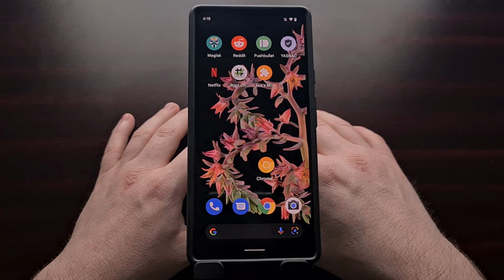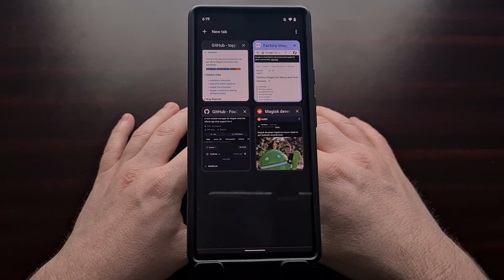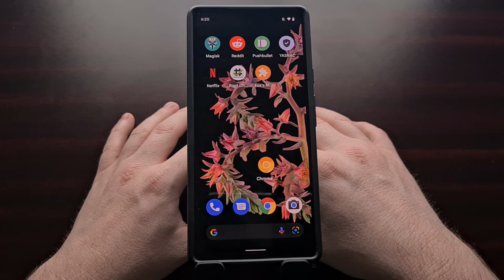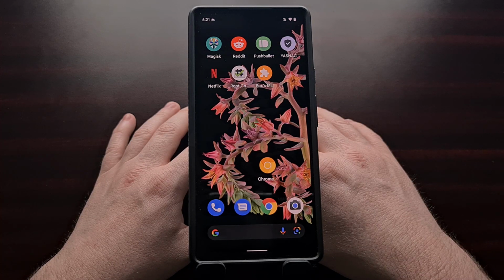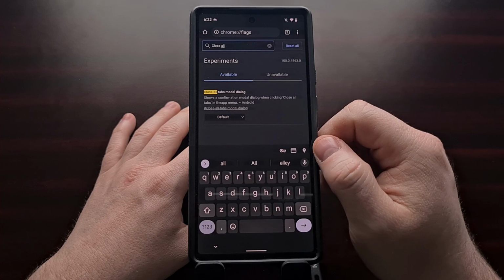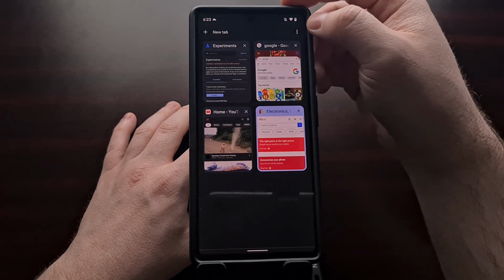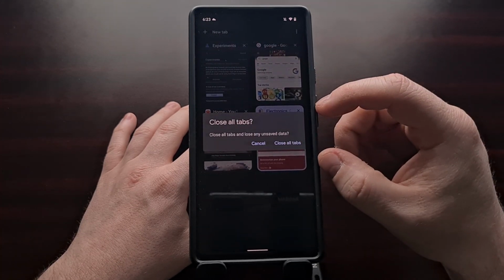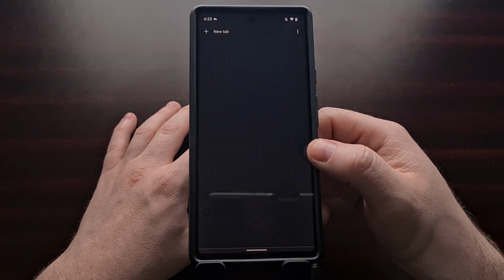New Chrome Feature Adds a Prompt Before Closing All Tabs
In version 100 of Chrome, Google has added a new (optional) feature that will prompt you with you a confirmation box asking if you want to close all tabs or not.

Video Description
With the release of Chrome v100, Google has added a new experimental feature which lets you enable a confirmation prompt when choosing the "Close All Tabs" option within the web browser.

Not many people are even aware of this option to begin with since it only appears in one specific use case. But while you're using Chrome, check out the tab overview page. You can see there's a 3-dot menu button in the top right corner. Tapping this gives us a few options to choose from with one of them giving us the ability to close all of the tabs we currently have open.

I would say this is great for most people because, again, it's only available as an option when we're looking at the tab overview page here. So the liklihood of us choosing this option by accident seems fairly low to me.

But the folks at Google have worked to add in a confirmation box before actually closing all of your open tabs.

As of this video, this new feature is only avaialble in version 100 of Chrome. Which means that you may need to install the Canary build of Google's web browser if you want to test out this feature. But these changes tend to stick around from release to release so over the next few months I expect to see this feature debut in the Beta version of Chrome before being added to the Stable branch too.

So once you have opened up version 100 of Chrome, go ahead and dive into the hidden Chrome://Flags page. Now we can search for the phrase "close all tabs" and it should bring this new feature into view.

Now we can enable it using this button here, and then tell it to relaunch the Chrome browser so the new feature can actually be enabled. So now, with a bunch of tabs open in Chrome, if we select the "Close All Tabs" option from the tab overview page then we get this little dialog prompt asking if we're sure we want to close them all.

We're reminded that the action cannot be undone and that you will lose any unsaved data if you continue.

This is the latest feature that has been added to chrome and as you can see, it can be easily enabled through the chrome flags page. Though, I'm curious how many people will actually find this useful. Let me know if you use this Close All Tabs option frequently. I would be curious to know if this type of confirmation dialog box is something you prefer to see in the UX of Chrome for Android.

Full Tutorial
1. Intro [00:00]
2. Open the chrome://flags page [02:00]
3. Enable the experimental flag [02:20]
4. Close All Tabs Warning [02:53]